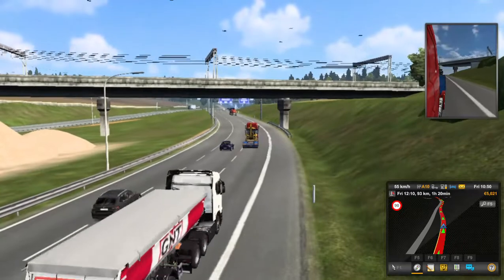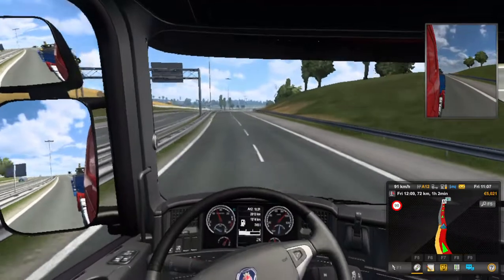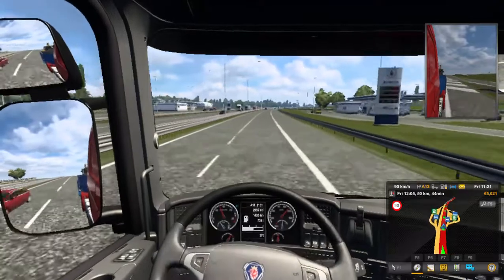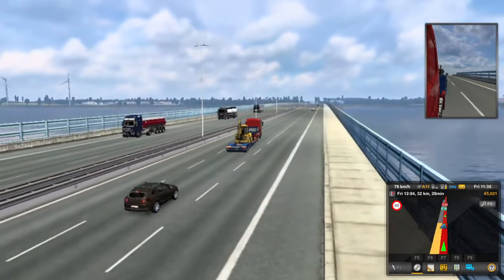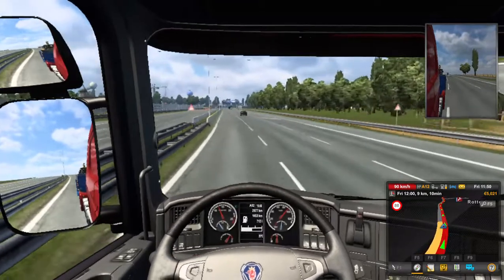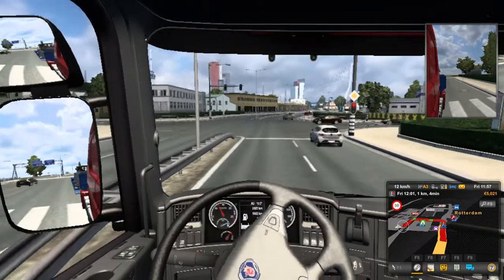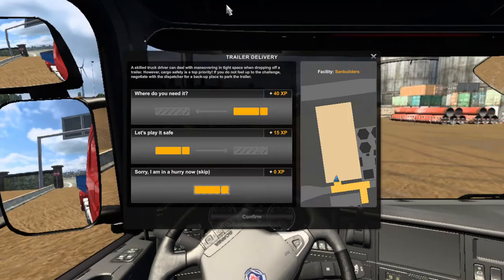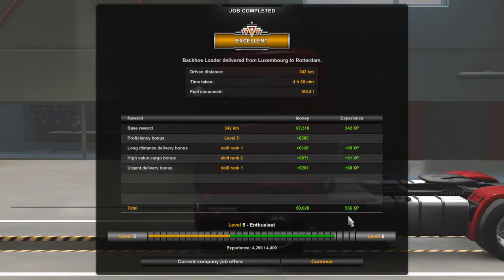Euro Truck Simulator 2 PART 32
llॐll

Hi guys...

I have reach Rotterdam to deliver the goods / cargo.

I have created this video free tutorials on EURO TRUCK SIMULATOR 2 to help you understand how to play this game from scratch. i will cover all cities in Europe step by step. so dont forget to watch all my videos of Euro truck simulator 2

Travel with me in European continent's. enjoy the ride from Amsterdam to London. i have travel in ship with truck..
Enjoy the truck ride.

you can drive your own truck business ... with the help of my YouTube video Tutorials. You can have fleet of more than 10 trucks of your own. You can drive in 8 to 10 country in Europe.

Viraj Shahane.